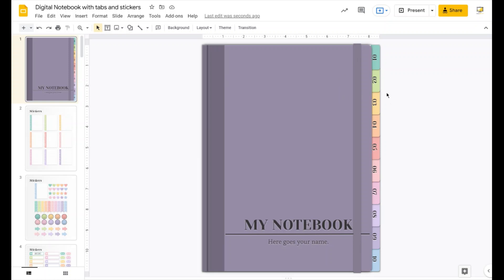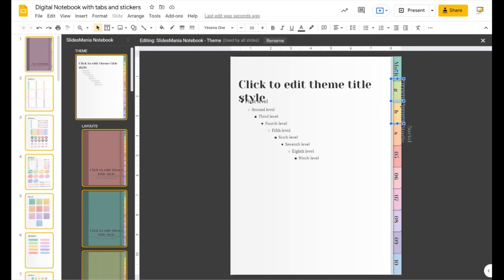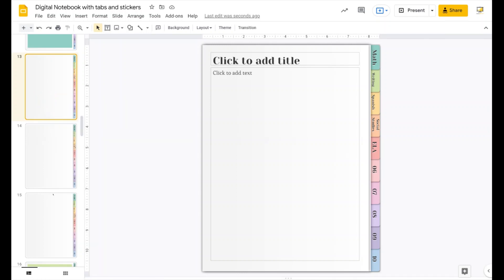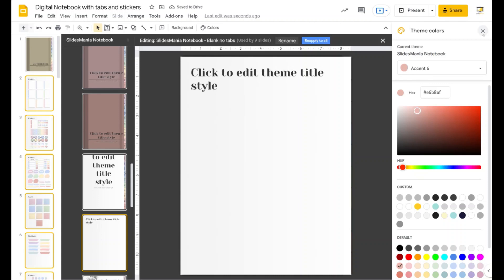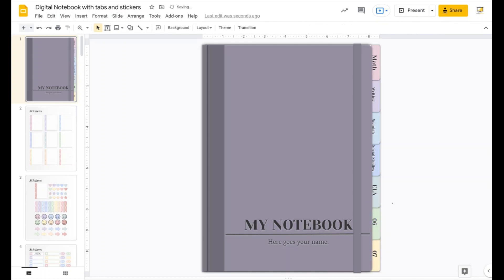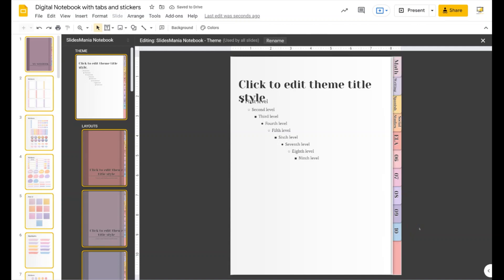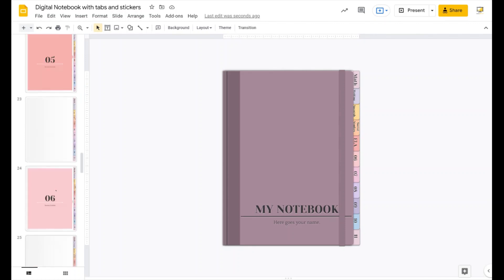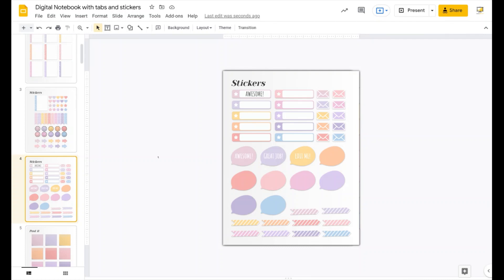How to edit the new Digital Notebook · SlidesMania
* Choose a cover
* Rename the tabs
* Add more pages
* Change colors
* Add or delete tabs